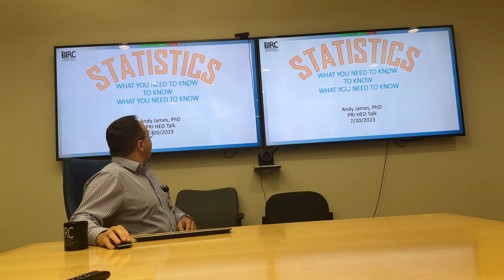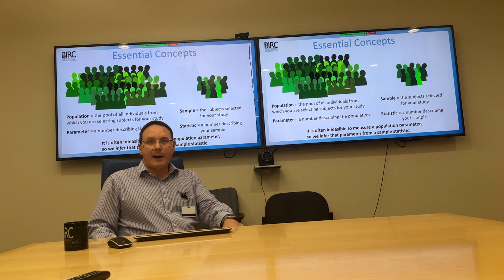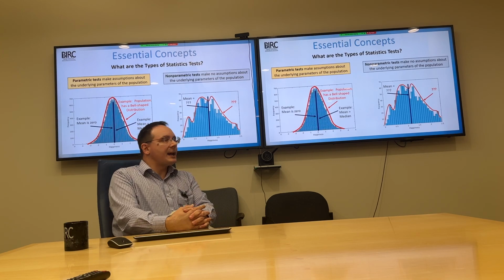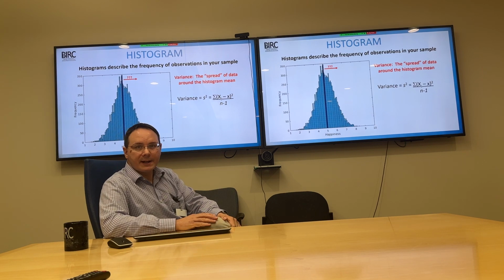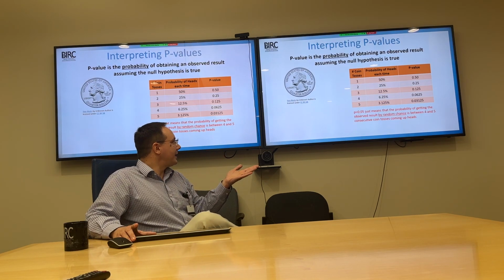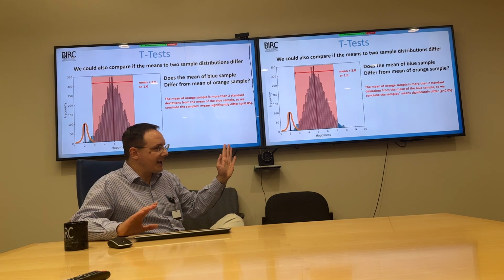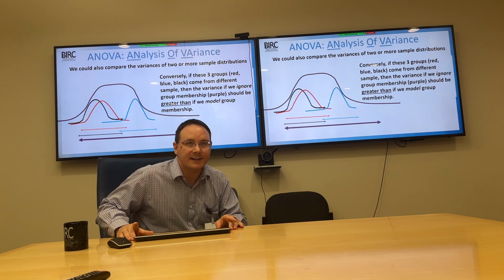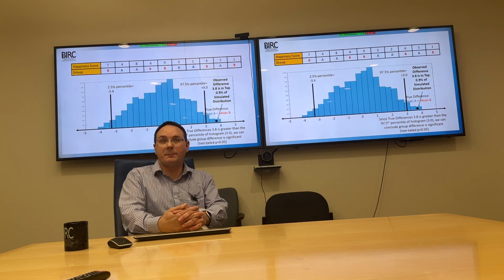PRI HED Talks | “What you need to know to know what you need to know”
Dr. Andrew James, Ph.D., of PRI’s Brain Imaging Research Center provides a primer on essential statistical concepts to guide self-directed learning.